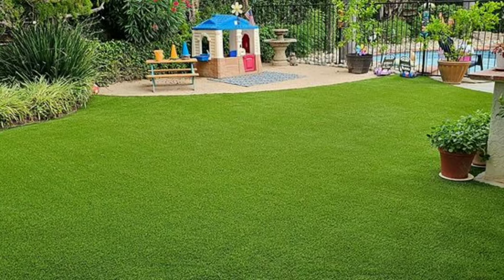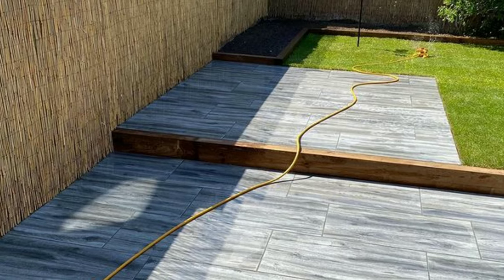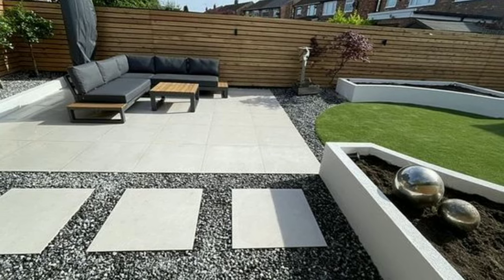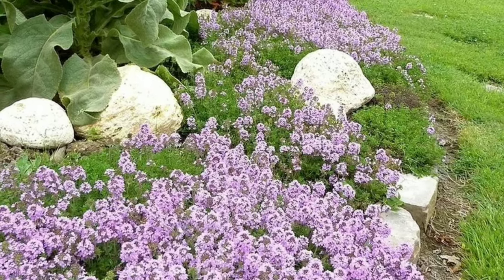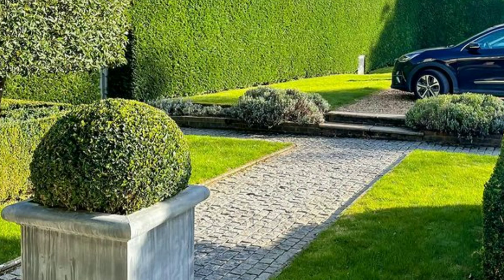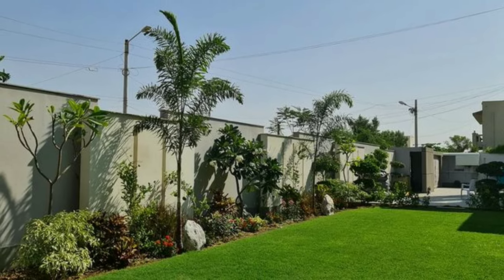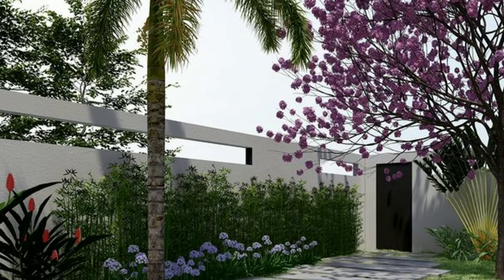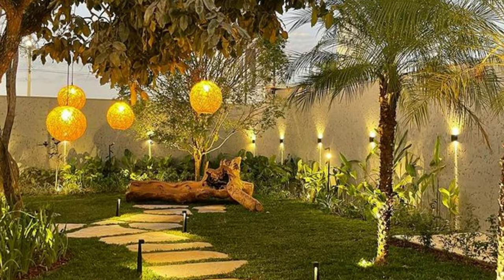Modern Home Garden Landscaping Ideas 2023| Backyard Patio Designs| Home Front Yard Gardening Ideas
Home Garden Landscaping Ideas 2023 Backyard Patio Design| Front Yard Gardening Ideas For Home
Ideas de paisajismo para el jardín del hogar 2023 Diseño de patio trasero | Ideas de jardinería en el patio delantero para el hogar
Gardening ideas for home exterior design Patio Design Ideas 2023 Backyard Garden Landscaping ideas House Exterior Rooftop Terrace Pergola 300 Modern Backyard garden Landscaping Ideas 2022 | Front Yard Garden Design | House Exterior Design ideas backyard patio design ideas home garden landscape ideas gardening ideas for home front yard garden walkway design Small Garden Design Ideas | House Exterior Decoration ideas, house exterior garden landscape design ideas, open patio decorating ideas, frontyard garden design ideas, backyard  garden lighting and outdoor seating ideas and house front garden and wall decoration Walkway Design garden lighting ideas outdoor lighting ideas How can I landscape my garden cheaply? How do I plan my garden layout? How much does it cost to landscape a small garden UK?
What are the 7 principles of landscape design? front yard landscaping ideas small front yard landscaping
ideas landscaping ideas for front of house landscaping ideas for small front yard in this video, modern Front Yard garden Design for small front Porch landscaping design ideas. modern outdoor garden design
house landscape garden design pathway garden for house sitoutsidewalk landscape design and
walkway patio design ideas is shown for your home.Ideas de paisajismo del jardín del patio trasero
Idéias para paisagismo de jardim de quintal Idées d’aménagement paysager de jardin d’arrière-cour